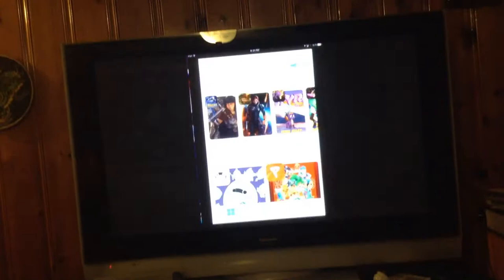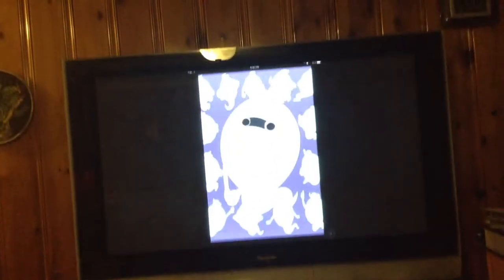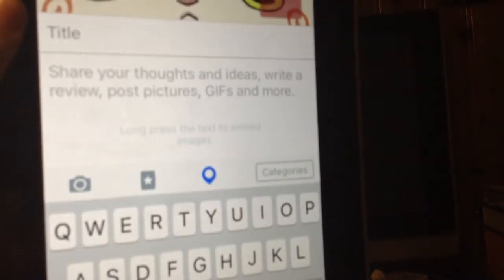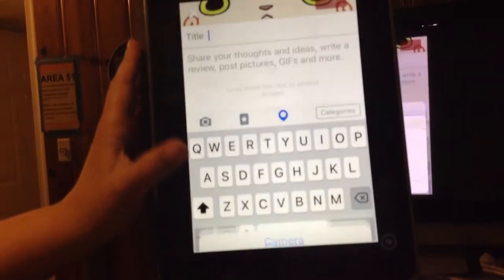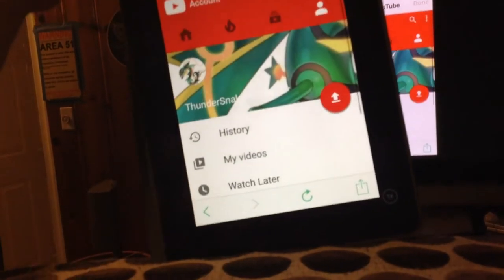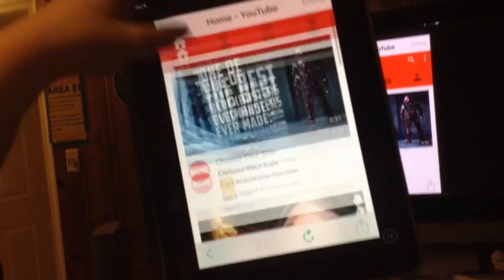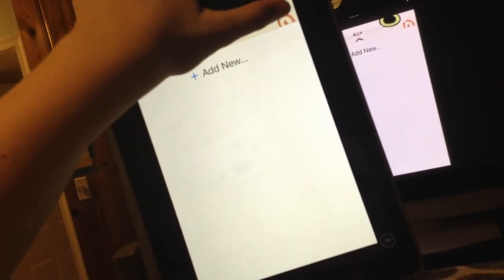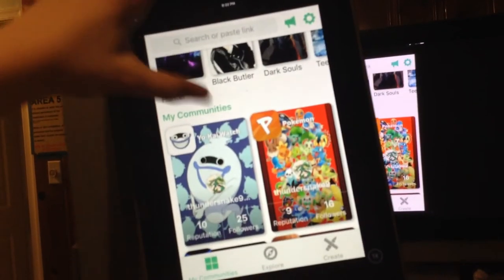Amino review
Today I will show a app called Amino.